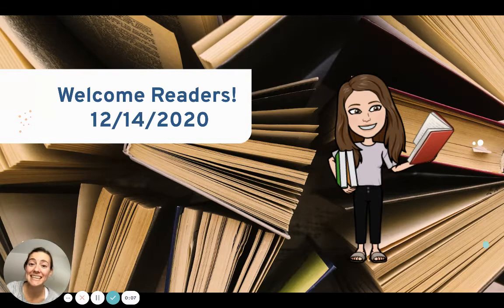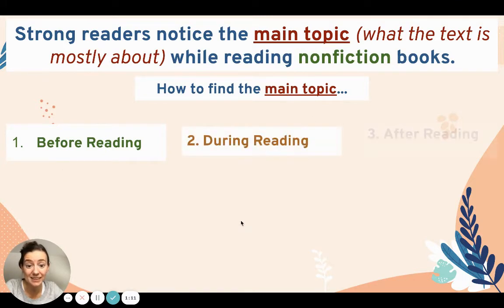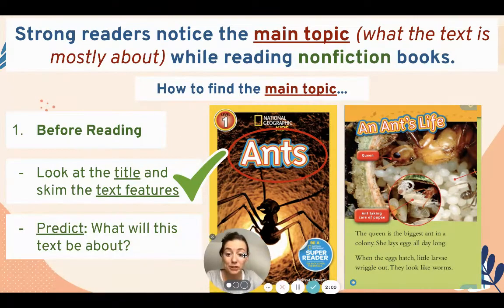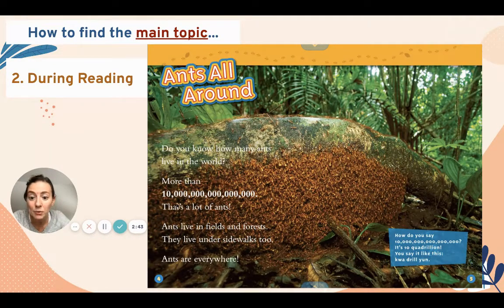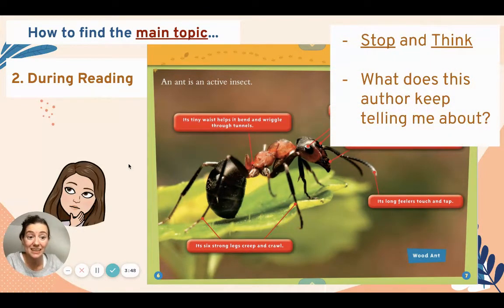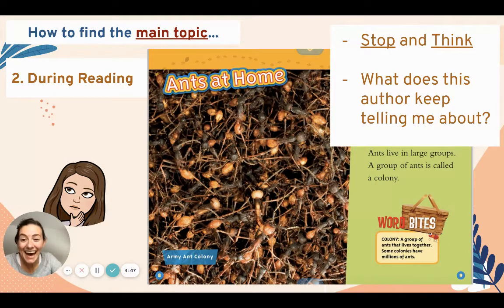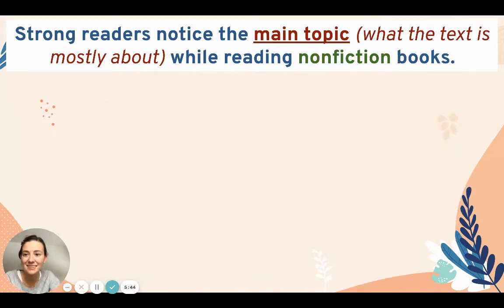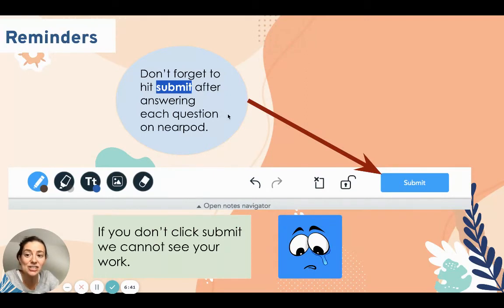Figuring out the main topic of a nonfiction text (Reading 12/14)